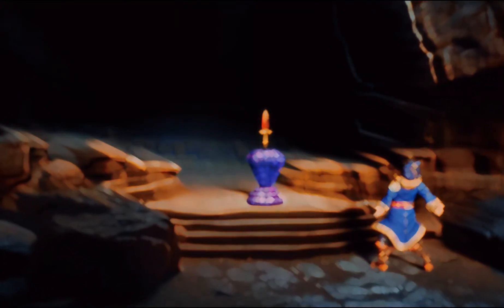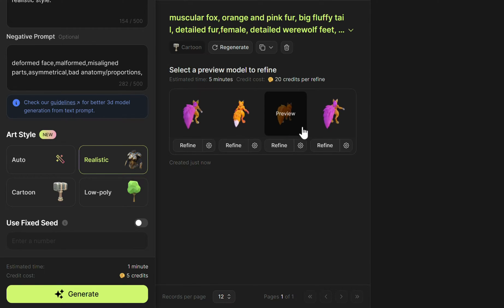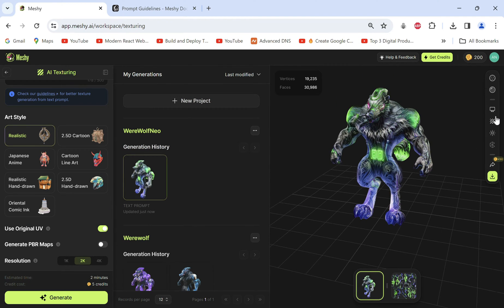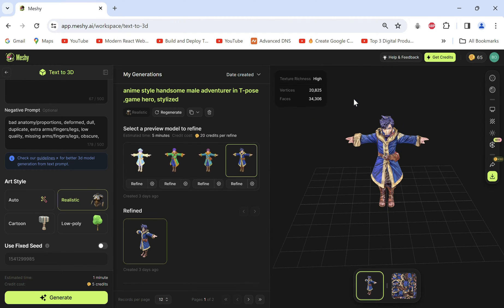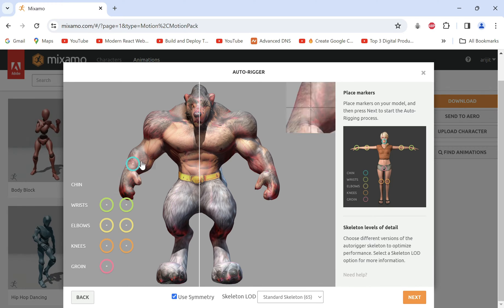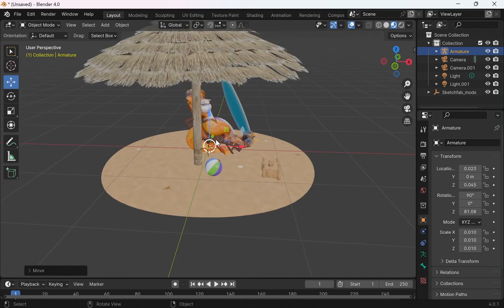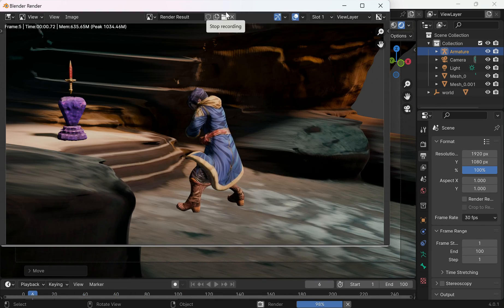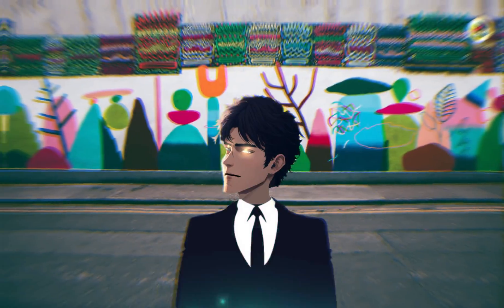Use this New AI Tool to Turn Any Text to a 3D Model & Animate it!🔥(FREE)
Learn How to Generate spectacular 3D models & textures from mere text prompts and animating them completely using AI tools explained step-by-step in 5 minutes.

2.Mixamo
4.Blender
5.Capcut